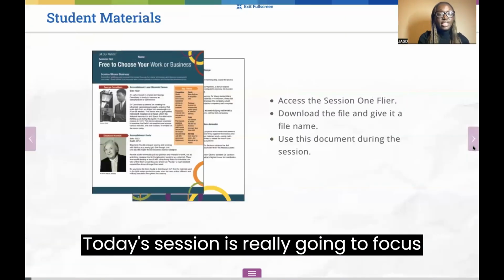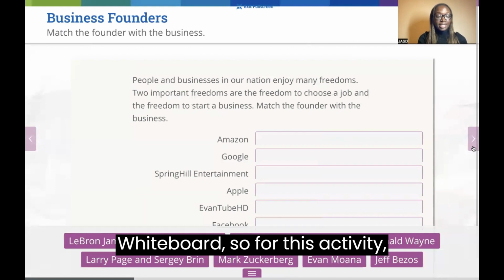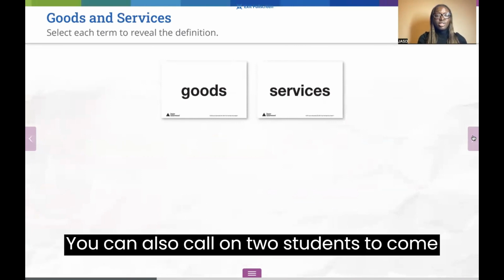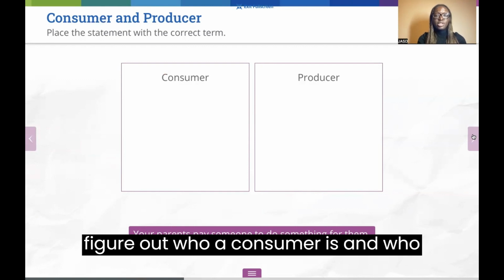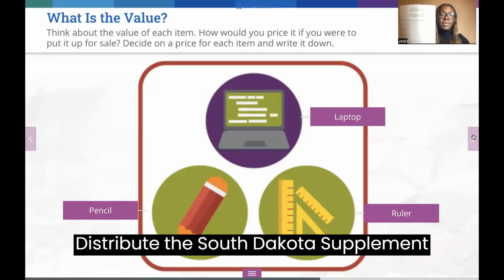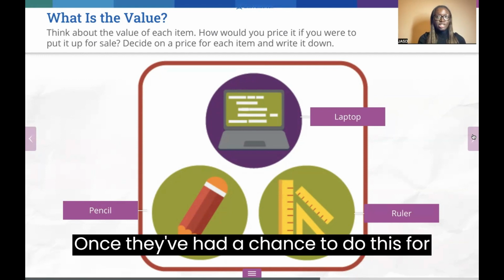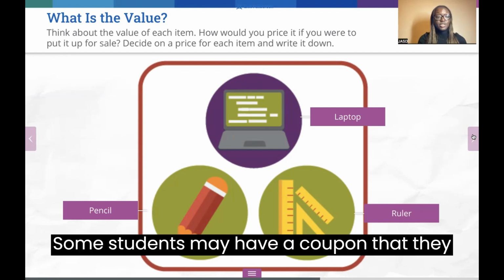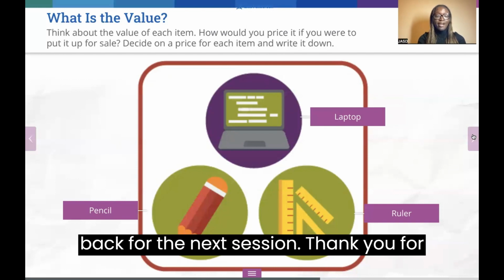SD JA Our Nation- Session 1